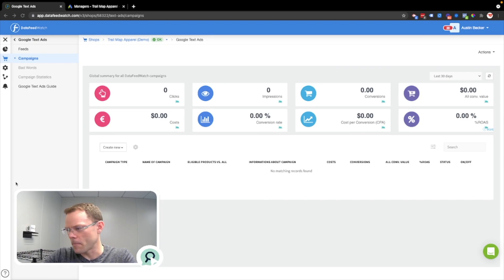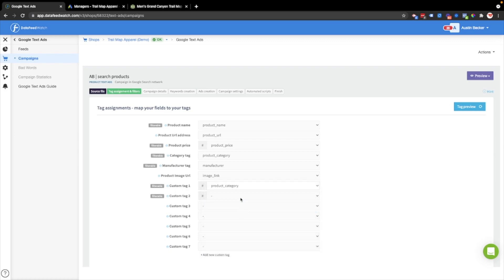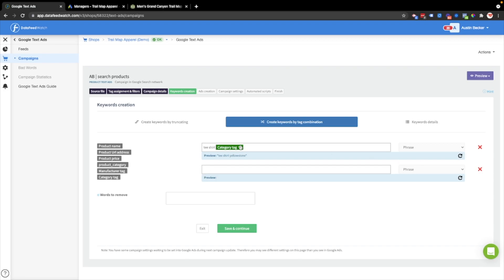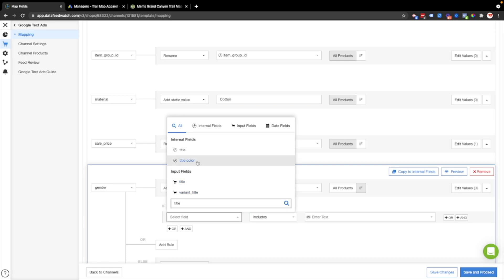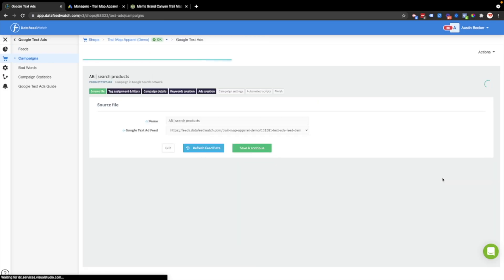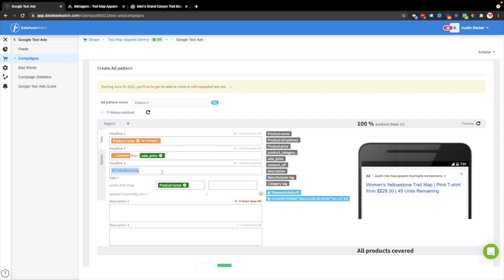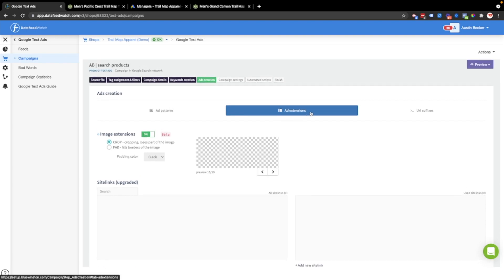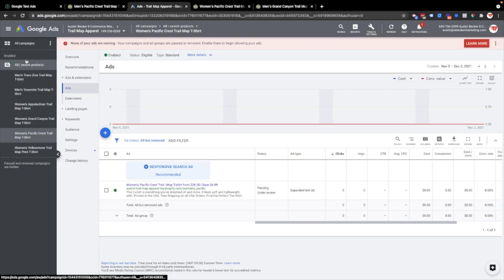How To Set Up A Feed Driven Text Ad Campaign in DataFeedWatch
Step-by-step instructions to set up a Feed Driven Text Ad Campaign in DataFeedWatch